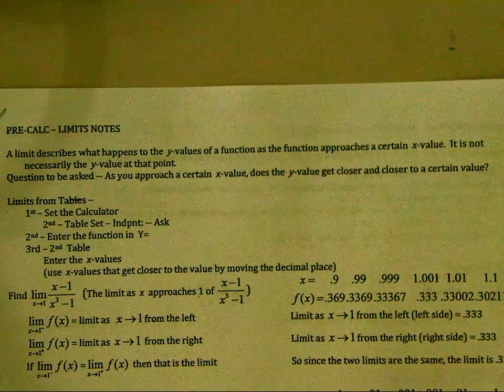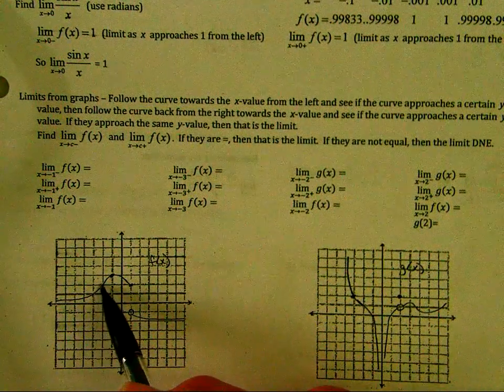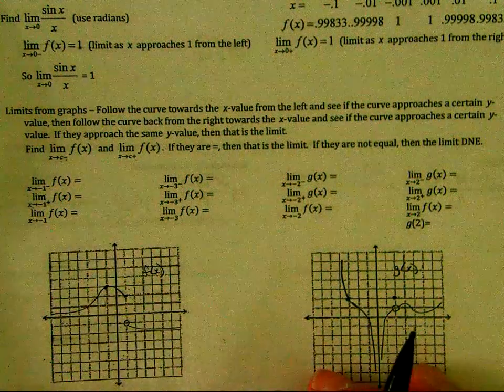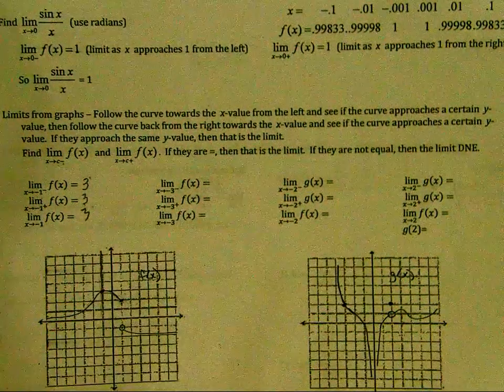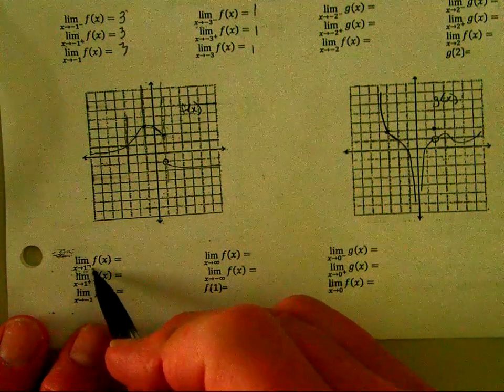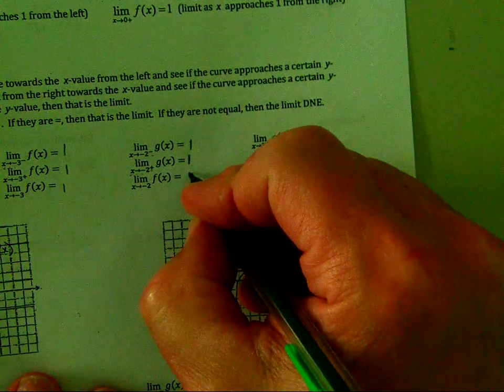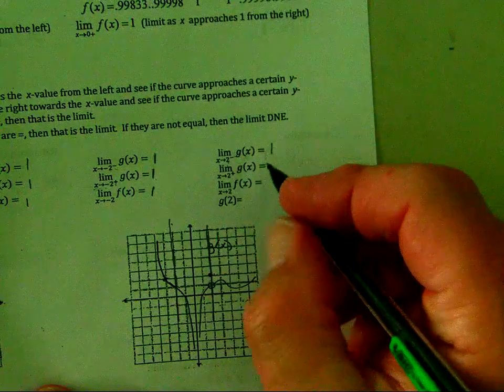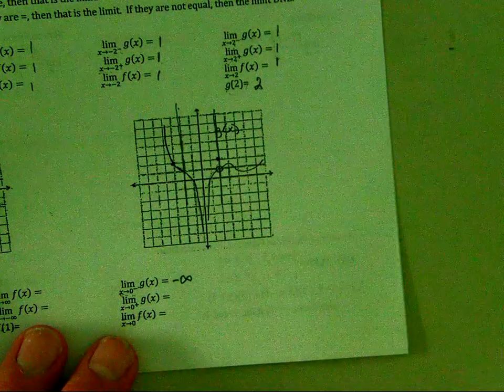PC21 Limits from Graphs